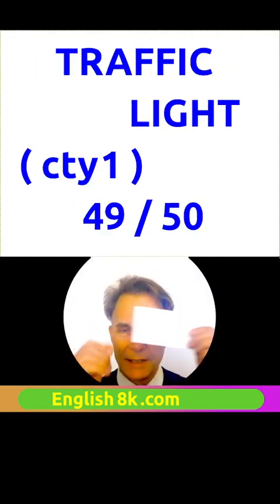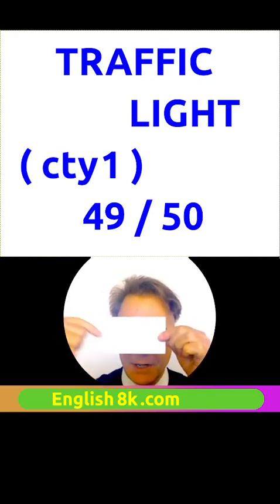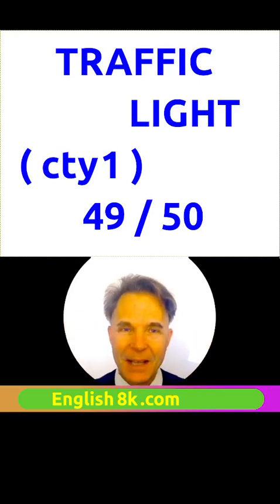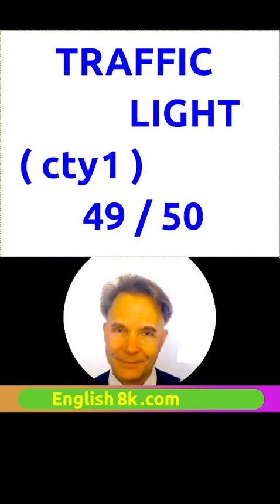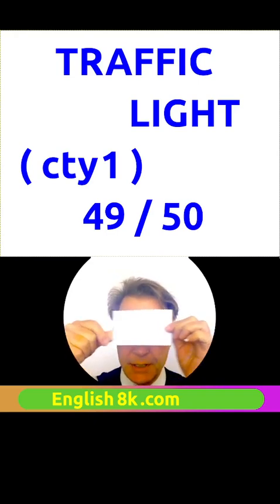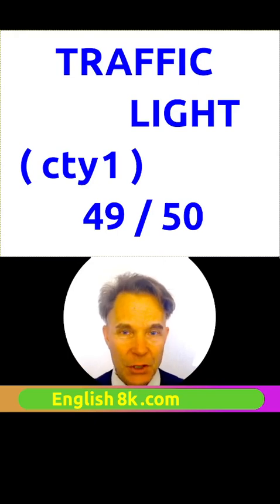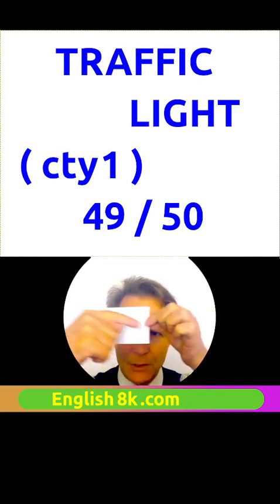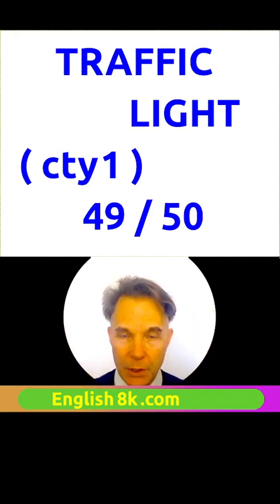#126 June0125 Today we learn ,,,,, Is the T_AFFIC LIGHT red ? ,,,,,,,,,, Was Bob born in KO _ EA ?